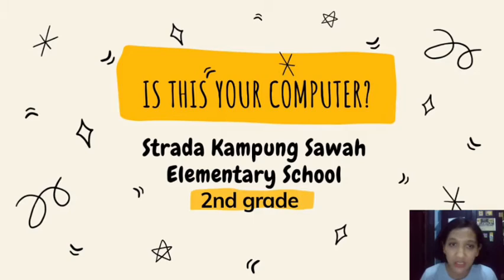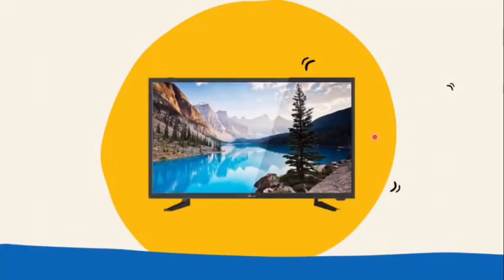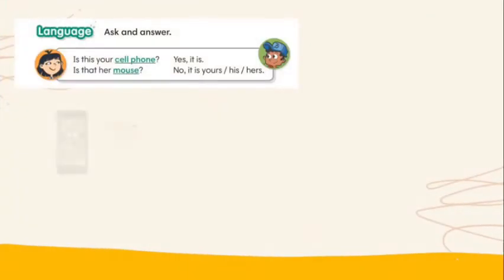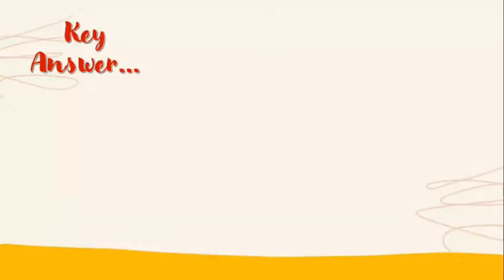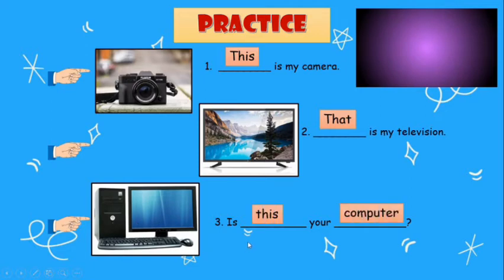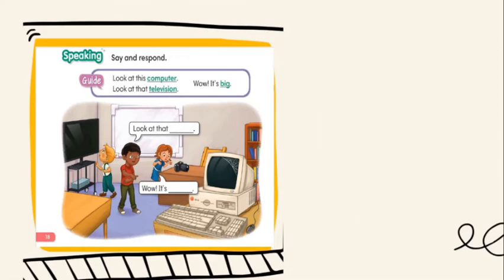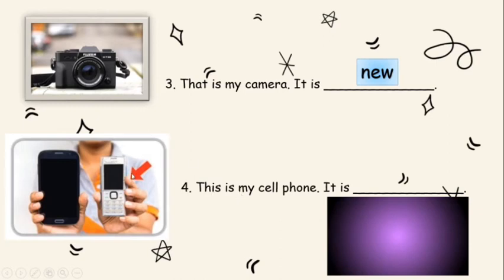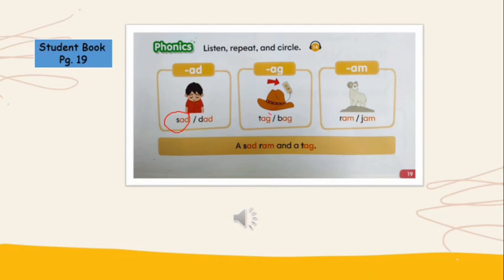Is this your computer?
This video is telling about how to use this and that, besides the students can also learn new vocabularies related to electronic items. This material is for 2nd grade, elementary school, for EFL students.